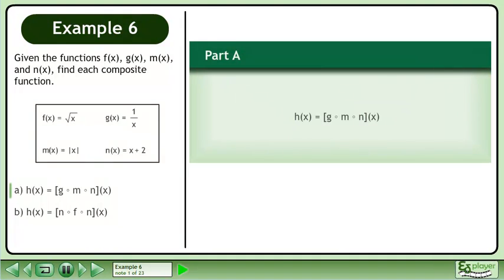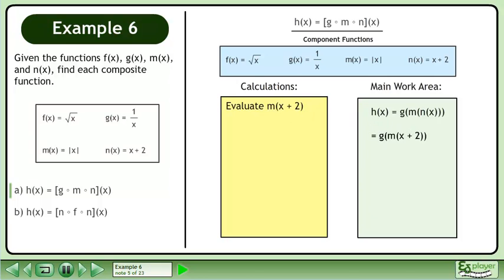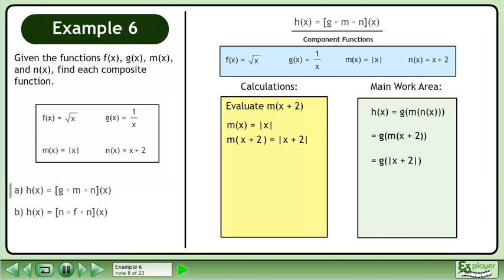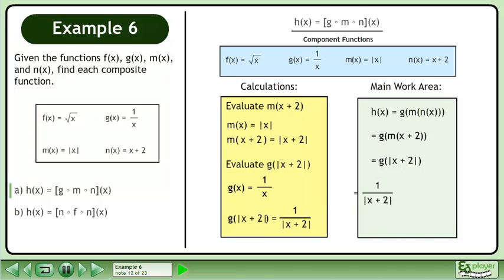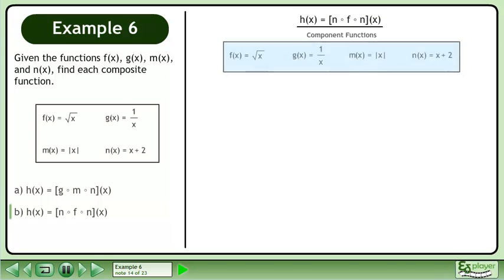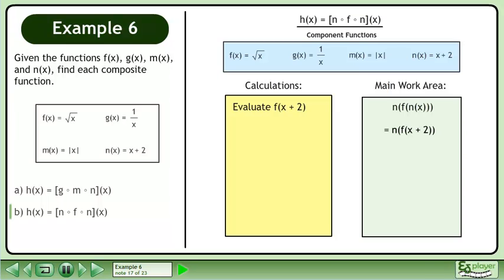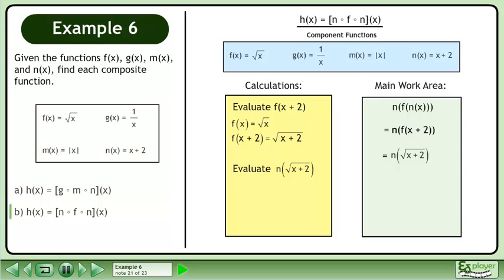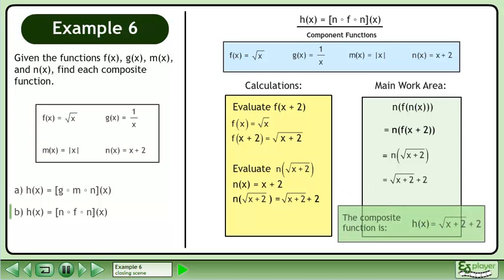Function Composition - Example 6